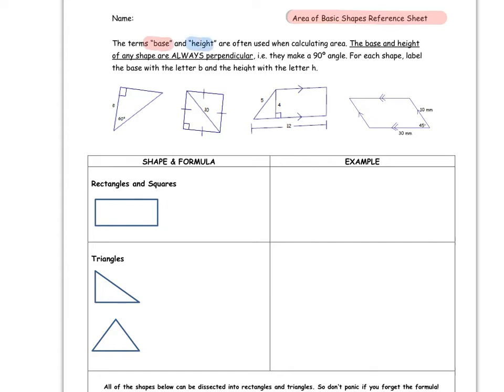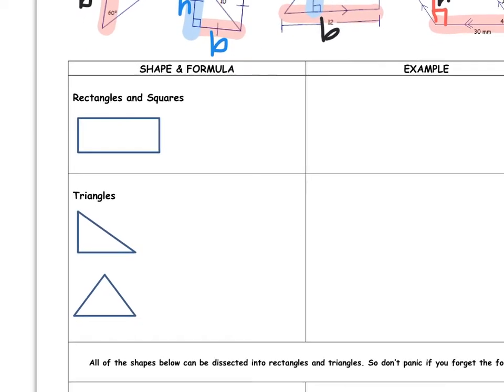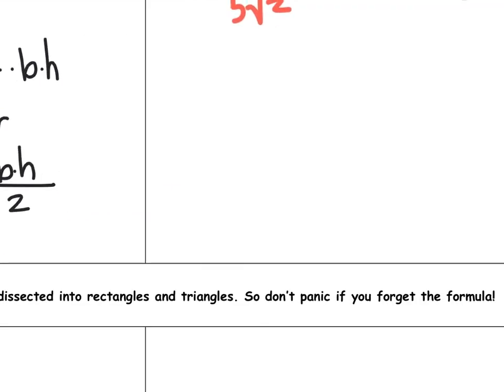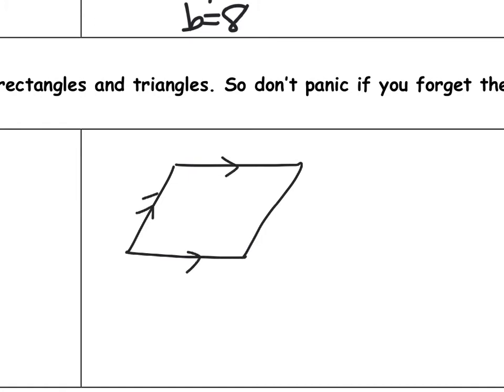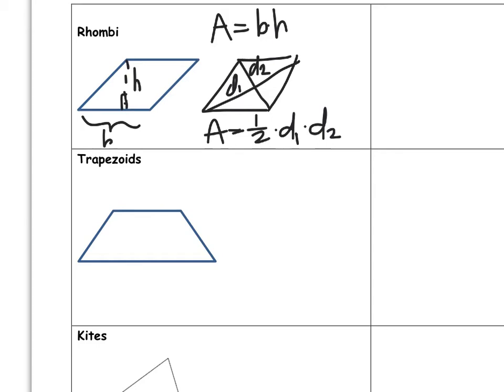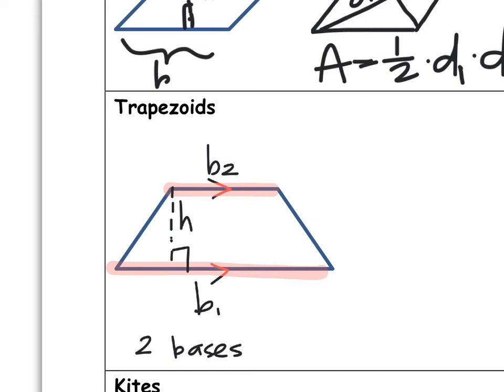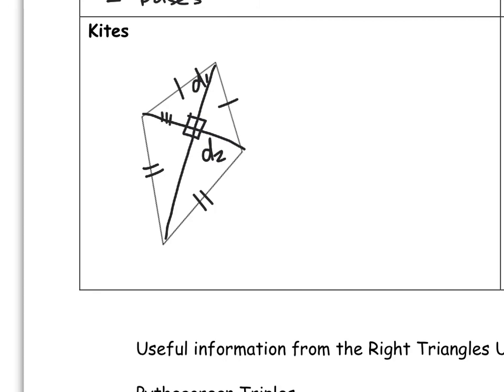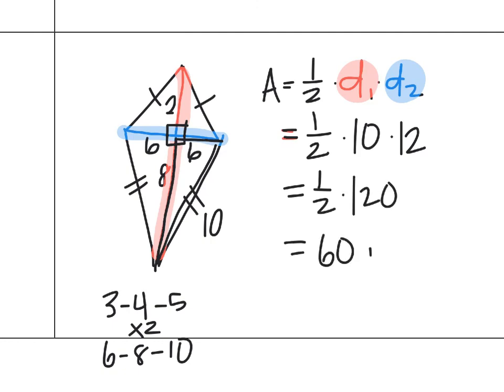Geometry ACP Area Intro Video (with reference sheet)